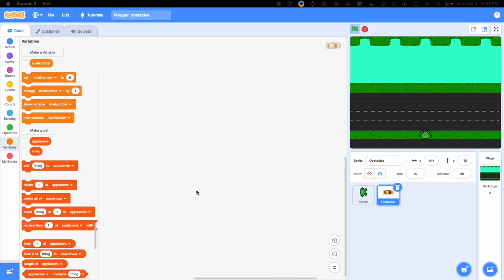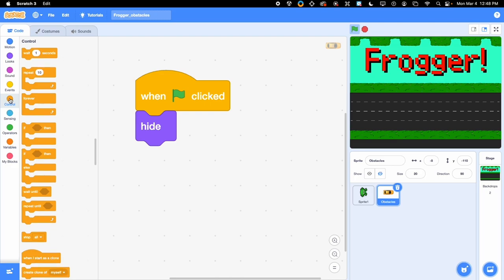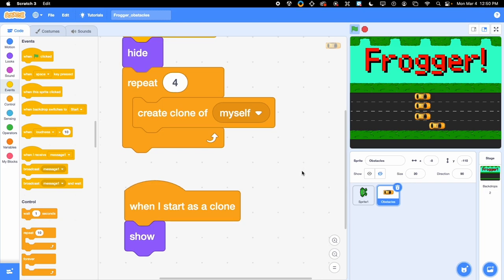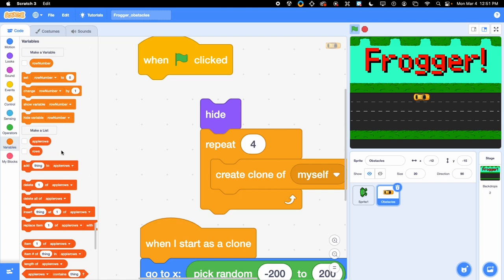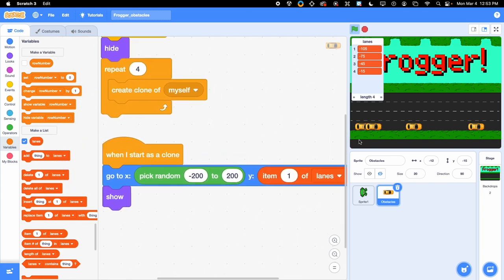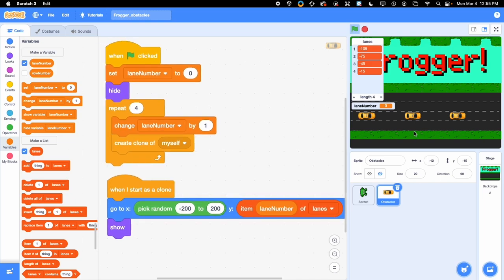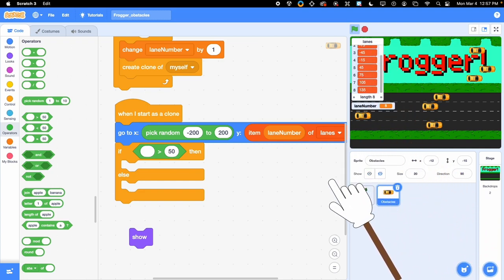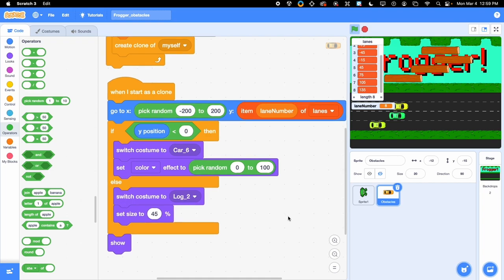Scratch Frogger: Obstacles with Clones and Lists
This video covers adding obstacles to the game with a single sprite.  This is accomplished with cloning and the use of lists.